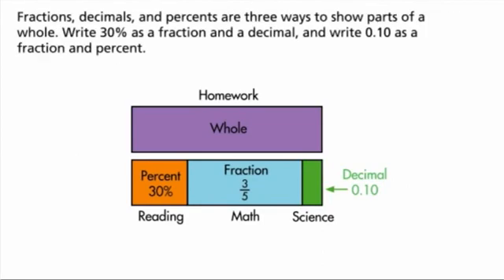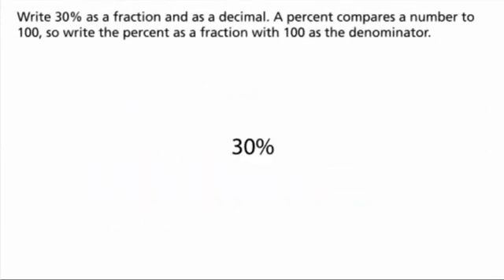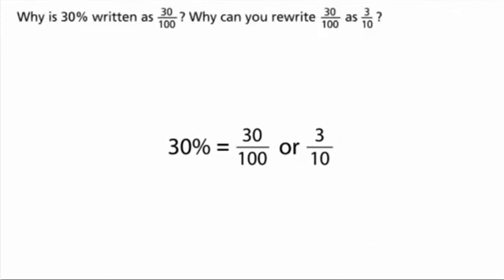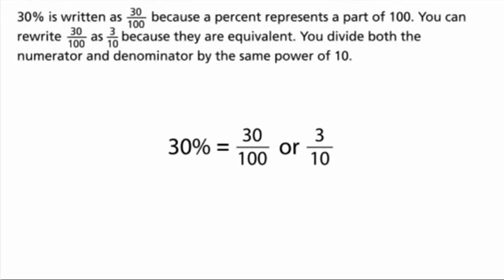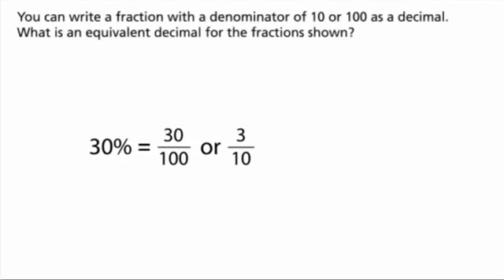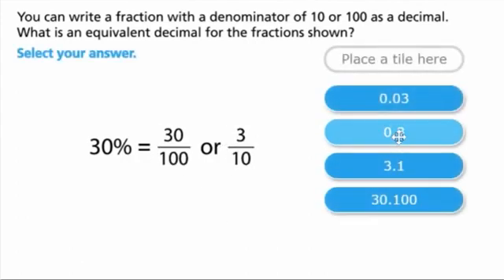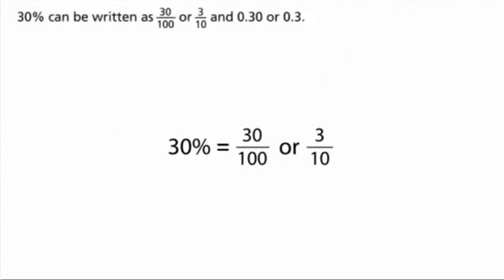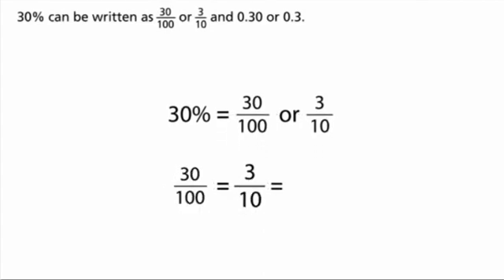Percent, Decimals, and Fractions